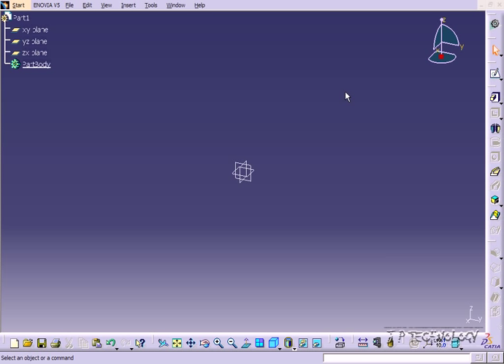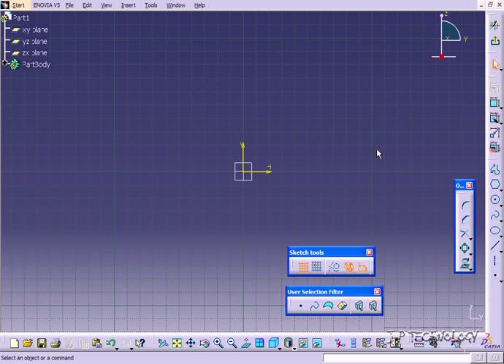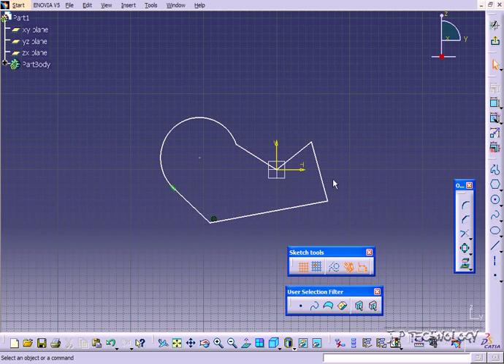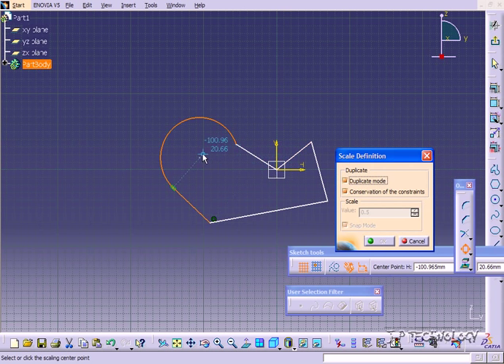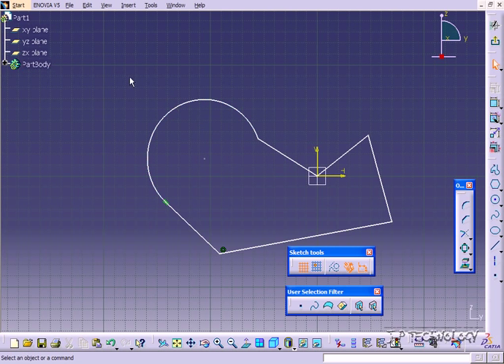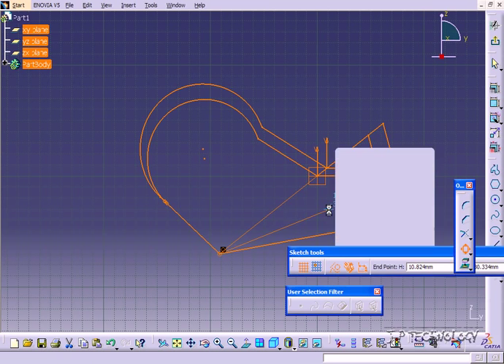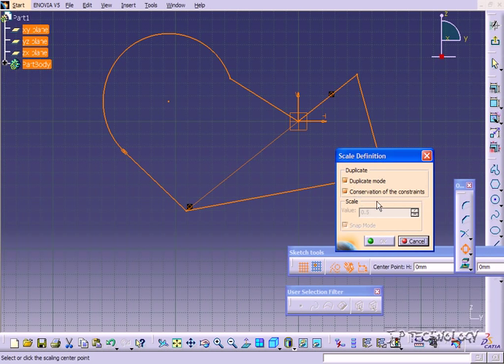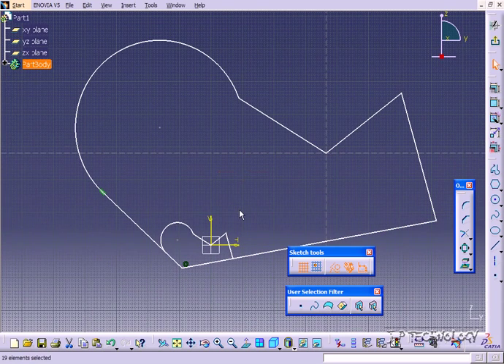Catia Tutorial-17-Scale Sketch